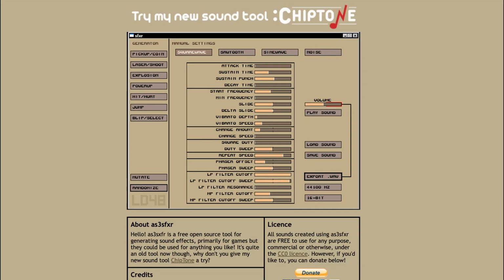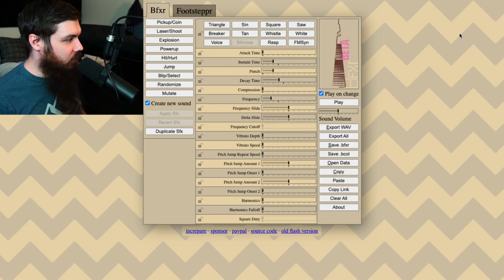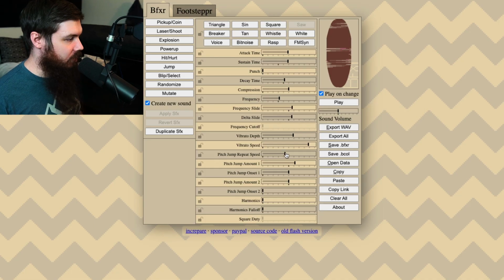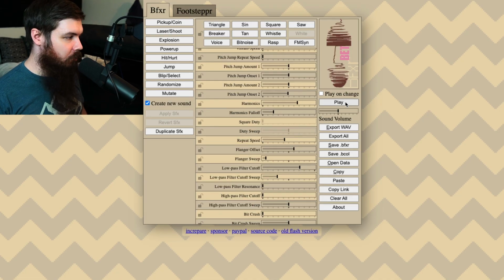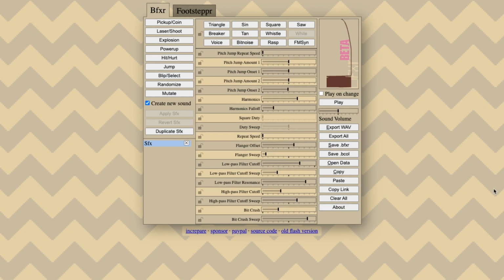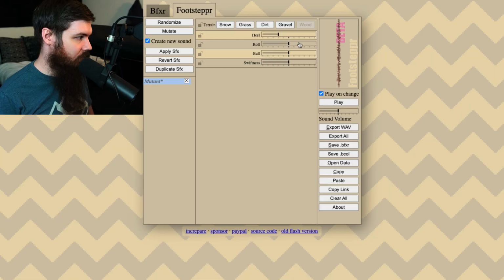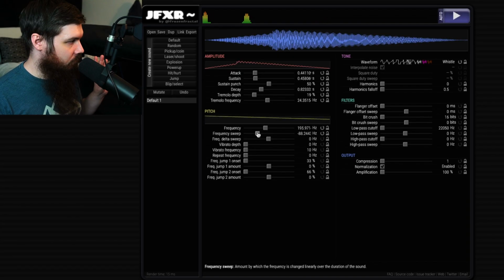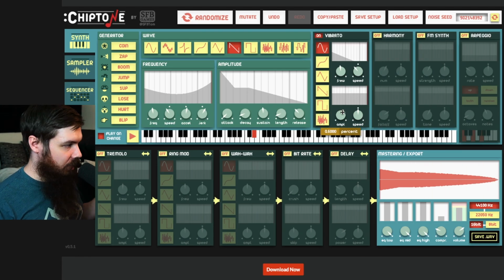Remember This Free 8 bit Sound Maker?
Welcome, and welcome back

There was this old online flash-based sound maker called AS3SFXR by SFB Games, and it was pretty cool. Made by DrPetter It also existed in other forms as “SFXR” online tools such as BFXR and JFXR, the former being available today as a standalone app you can download and use offline

Since Adobe no longer supports flash, the tool is no longer supported either, but the alternative tools can still work, as well as the much newer Chiptone synth found on itch.io

JSFXR - not covered in video

In this video:
00:00 - Intro
01:53 - Bfxr
07:05 - Demo track and samples
09:02 - Footsteppr?
10:26 - Jfxr
12:22 - Chiptone
16:33 - Outro

I do music stuff too…
For presets for music production, give my Gumroad a look

For demos of sound-stuff I do, give my Soundcloud a listen